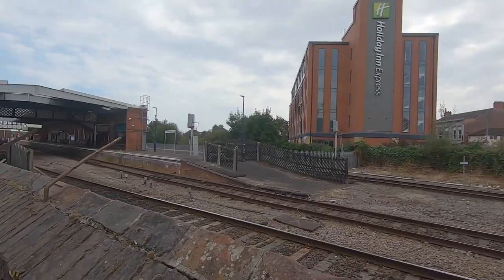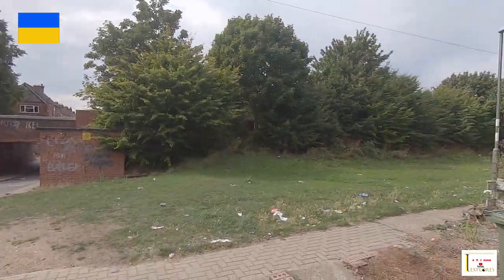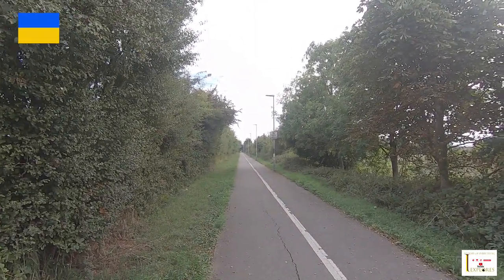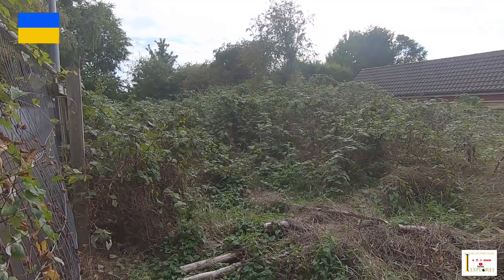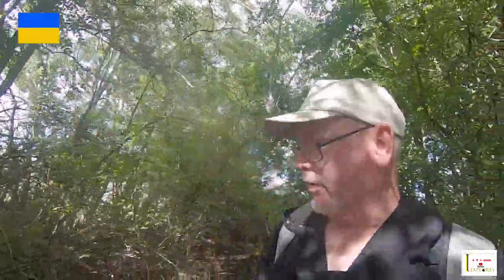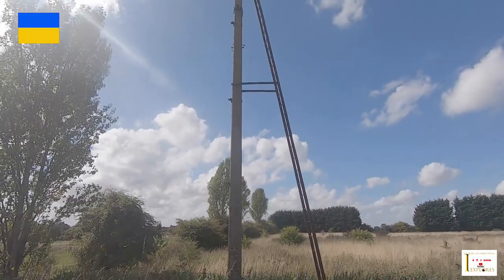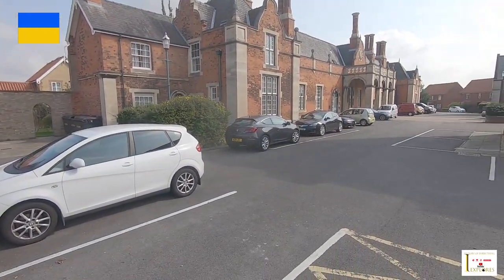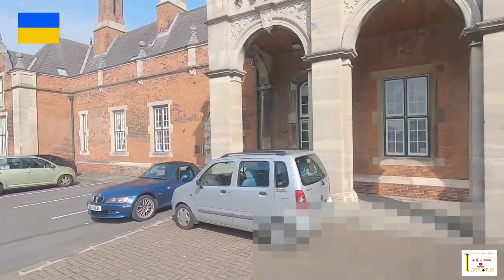Grimsby To Louth Railway Re Do 2022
I revisited Grimsby to Louth railway   video with more history and locations of stations level crossing and more. Hope you all enjoy this one thanks. Ian, I EXPLORES.